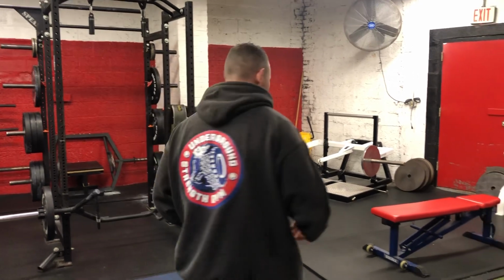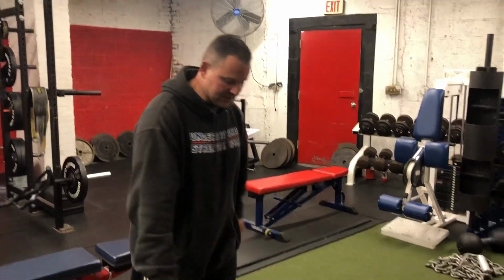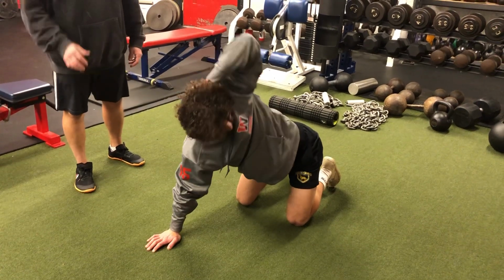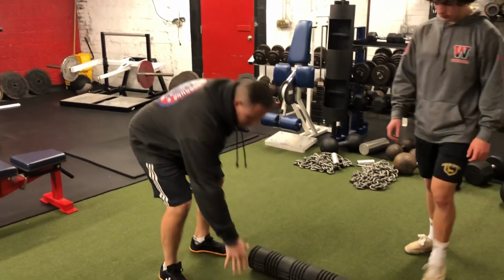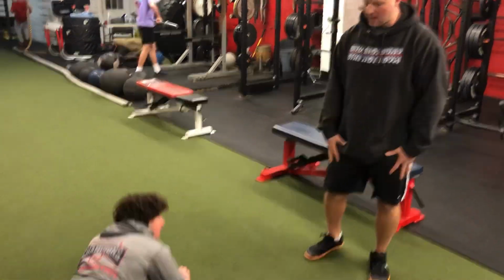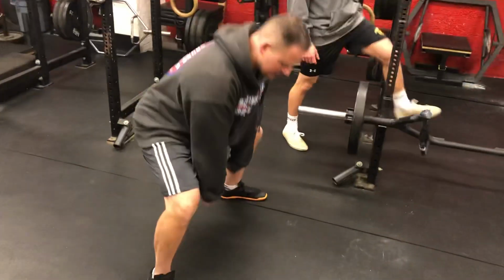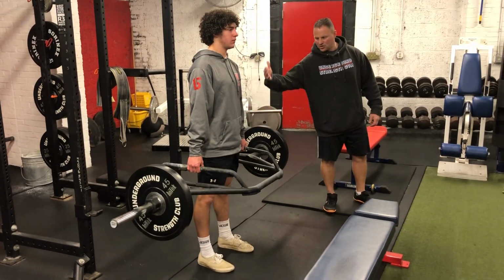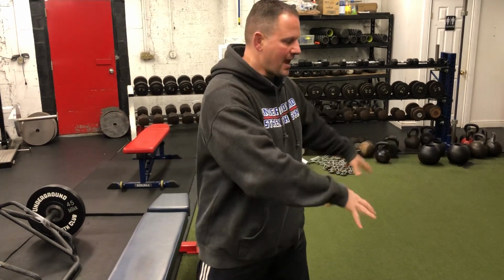Fix Your Lower Back Injury 🏆 + Proper Trap Bar Deadlift Technique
TRAIN AT THE UNDERGROUND STRENGTH GYM:

in Scotch Plains & Manasquan, NJ

Manasquan Gym / Manasquan Strength & Conditioning

Official Underground Strength Gym Instagram -

STRENGTH EQUIPMENT at The Underground Strength Gym = SORINEX

- National High School Strength Coaches Association